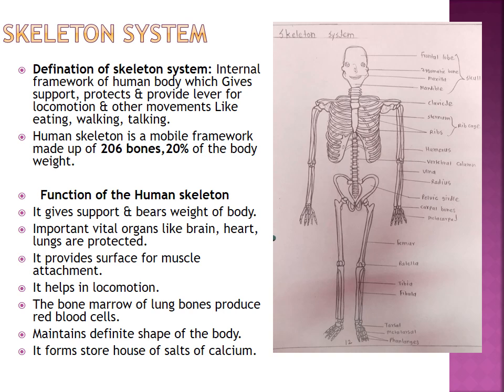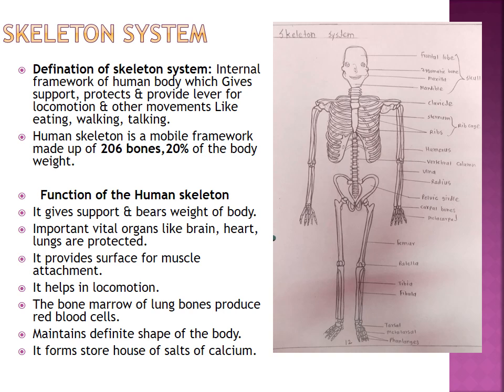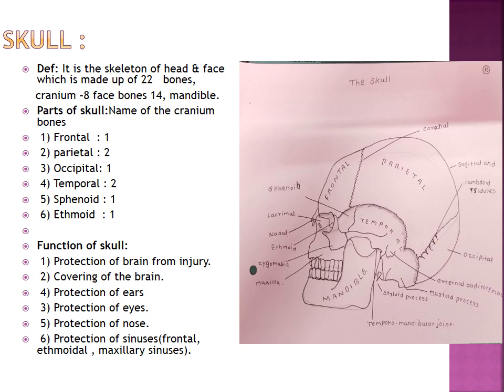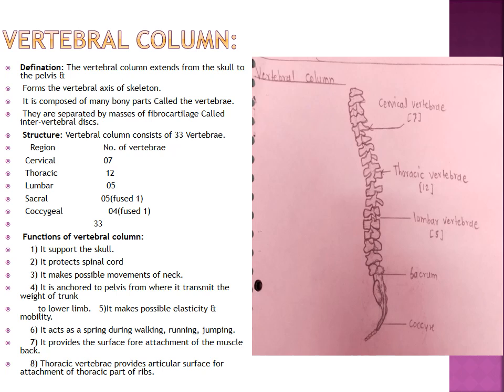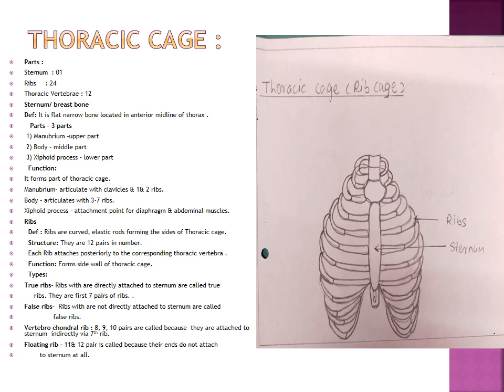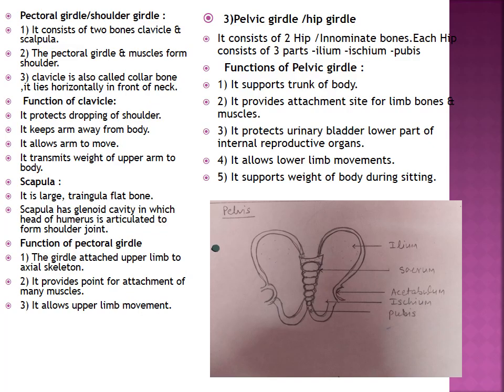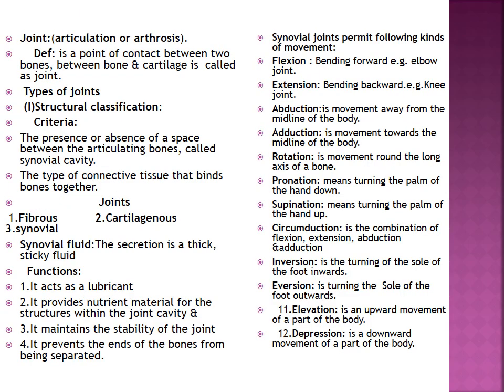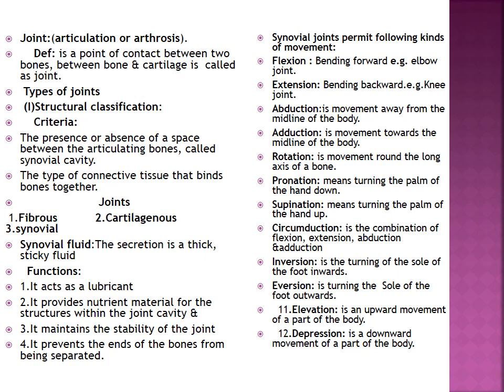3 Skeleton system VIDEO DR RAJASHREE MUTHA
3  Skeleton system  VIDEO  DR  RAJASHREE MUTHA